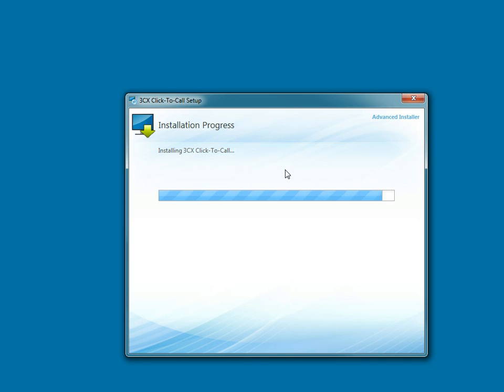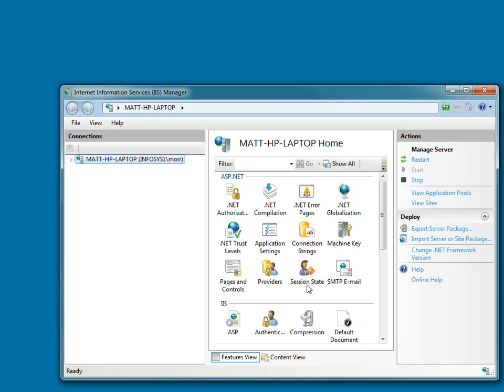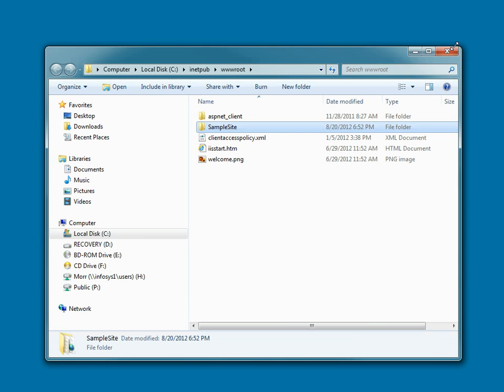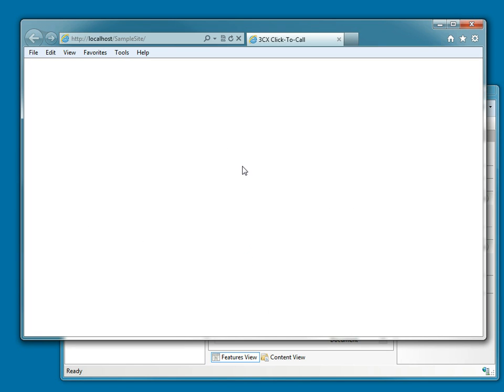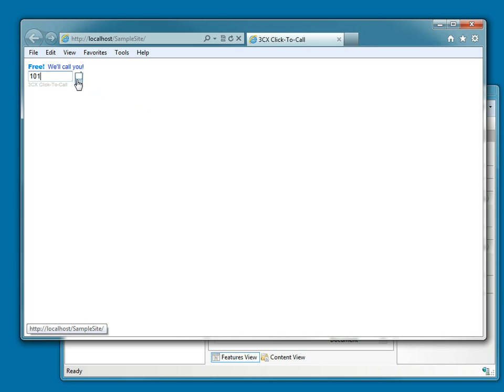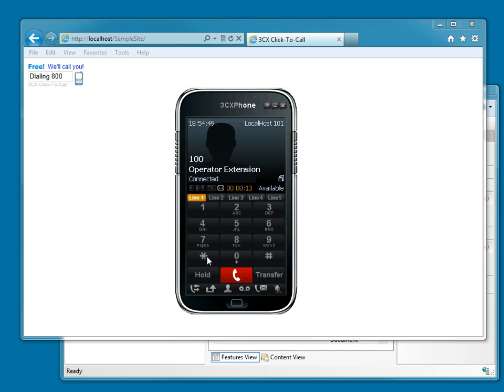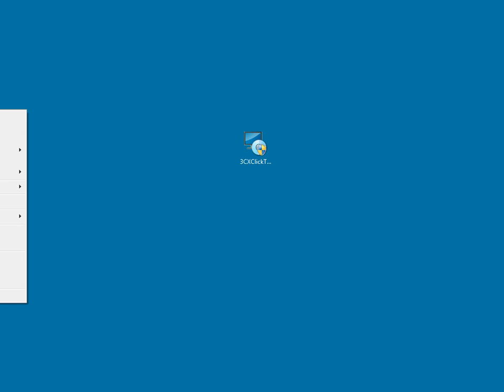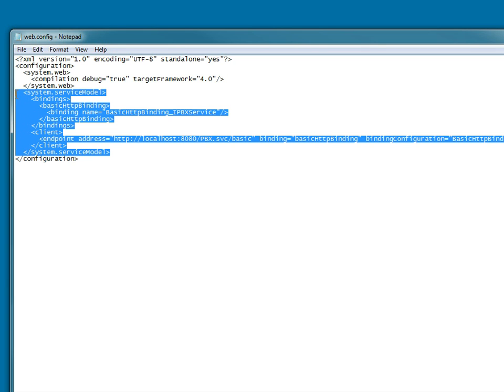3CX Click-To-Call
How to install and integrate 3CX Click-To-Call into your website